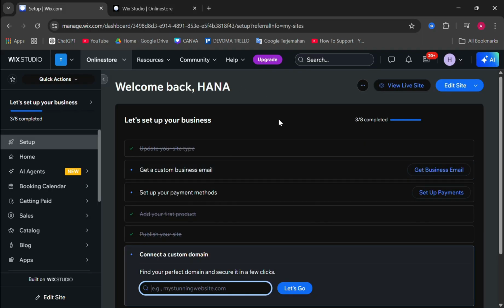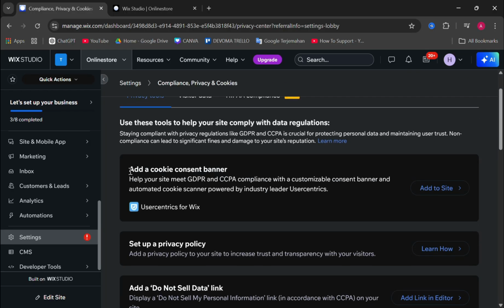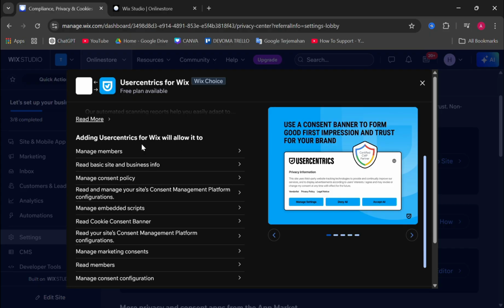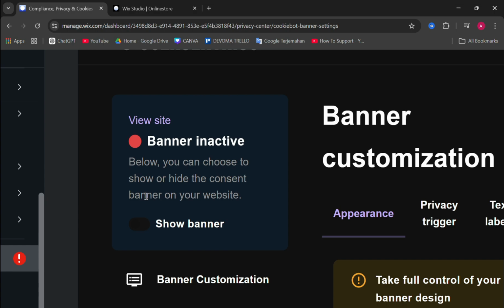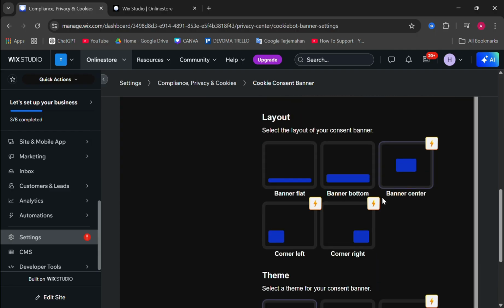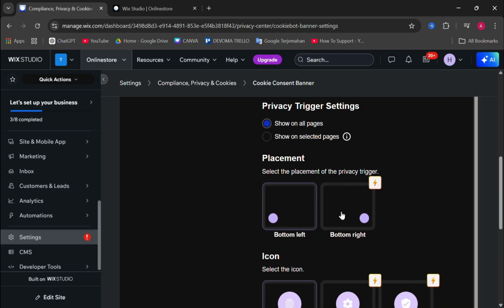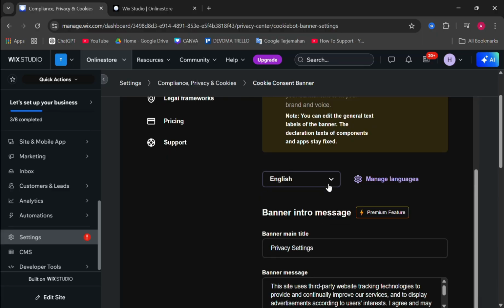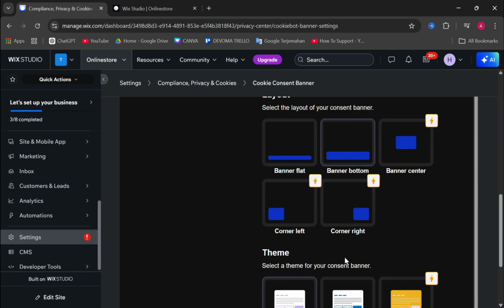How to Add Cookies Consent Banner in Wix Studio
In this video, you’ll learn how to add a cookies consent banner in Wix Studio step by step. This tutorial shows you how to enable the cookie consent feature, customize the banner text and design, and manage privacy settings for your website.

Adding a cookies consent banner is important for compliance with privacy regulations such as GDPR and other data protection laws.

By the end of this video, you’ll know exactly how to add and customize a cookies consent banner in Wix Studio.